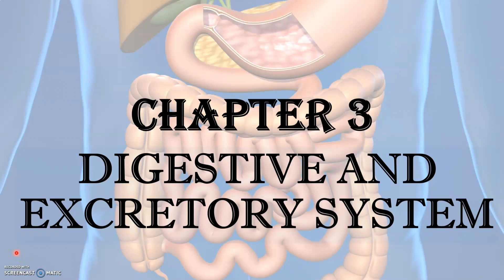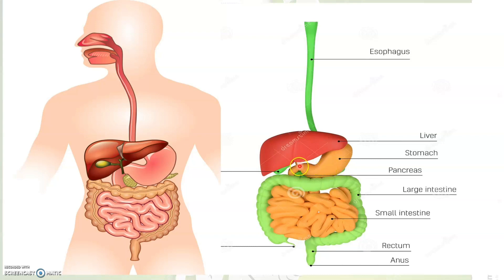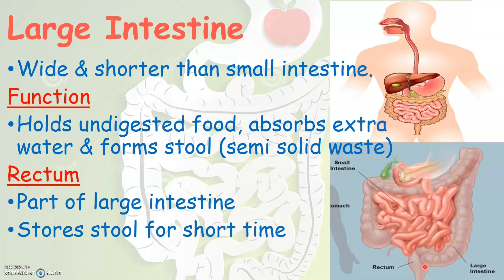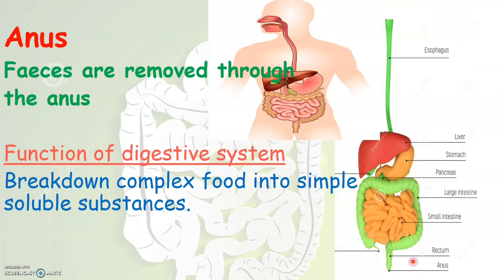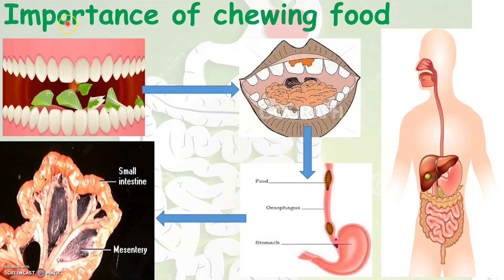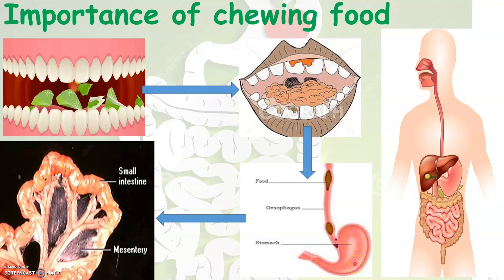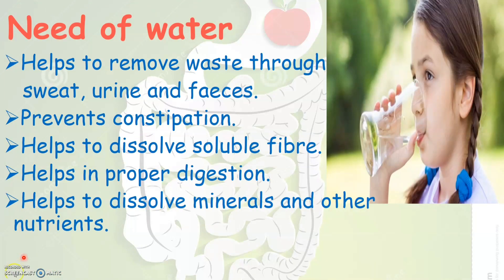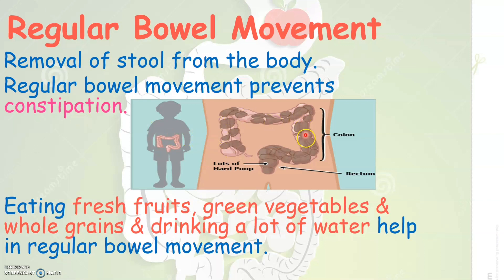CHAPTER 3 PART 2 - DIGESTIVE AND EXCRETORY SYSTEM, ICSE SCIENCE FOR CLASS 4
DIGESTIVE AND EXCRETORY SYSTEM, FUNCTIONS OF DIGESTIVE SYSTEM.